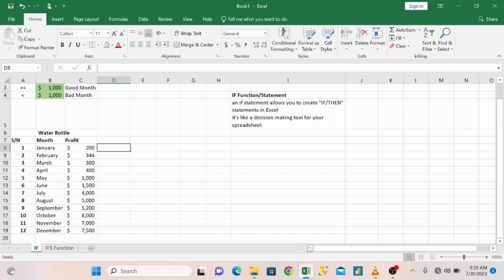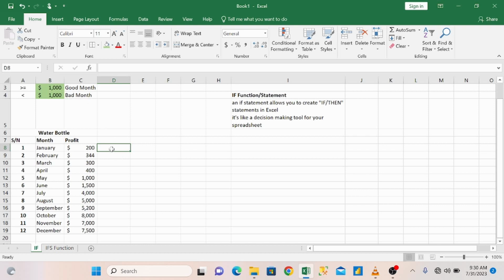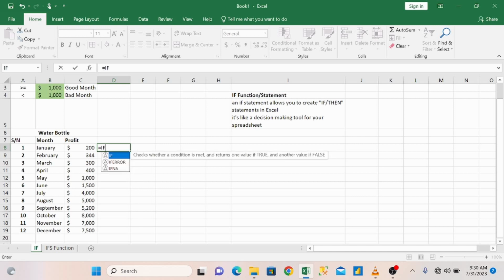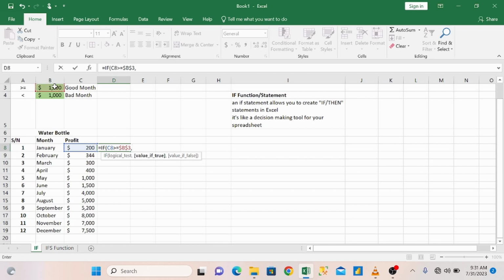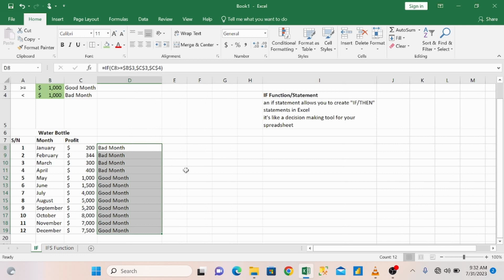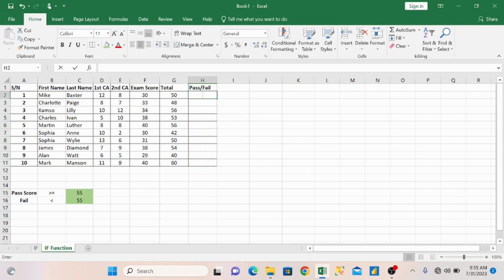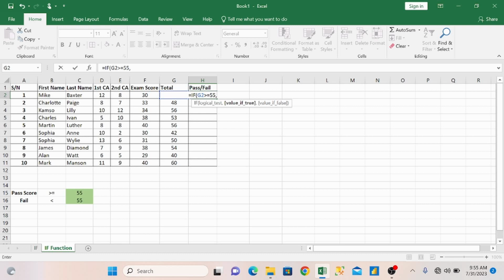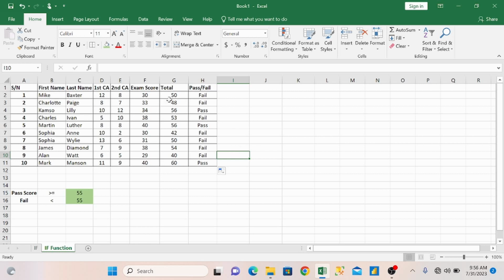How to Use the IF Function in Microsoft Excel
In this video, I'll show you how to use the IF Function in Microsoft Excel. the IF Function is a powerful tool that can help you perform calculations and make decisions based on specified condition. I'll walk you through the syntax of the IF Function and show you how to use it in a real - world scenario.